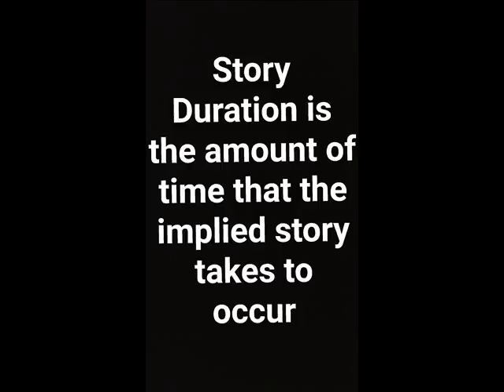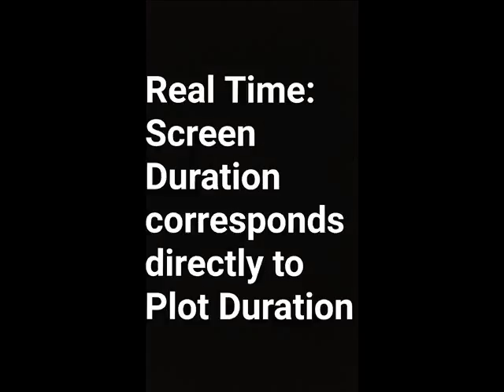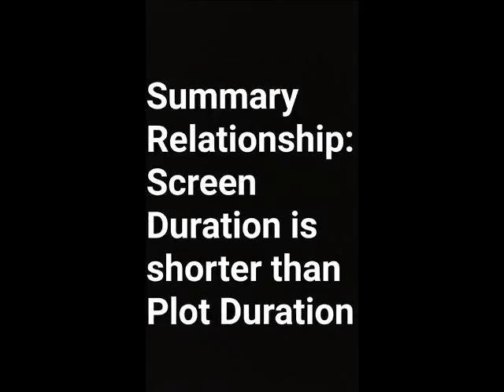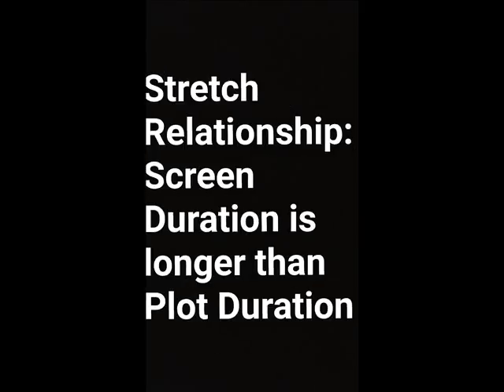DTTTM vs. Passengers Duration, Film Response